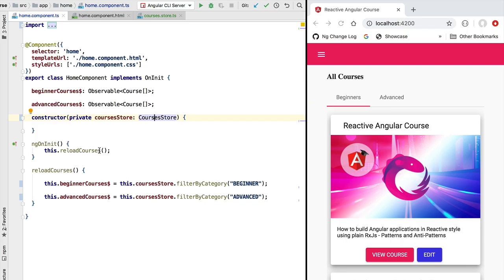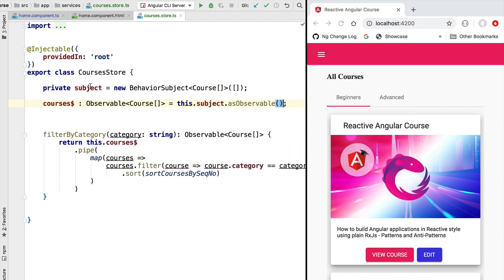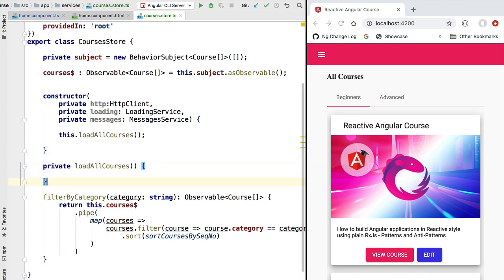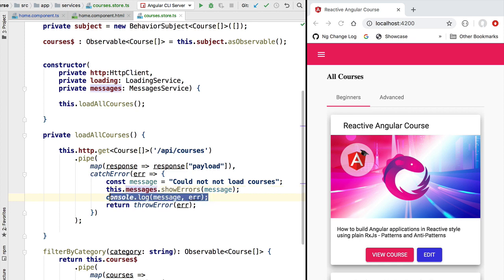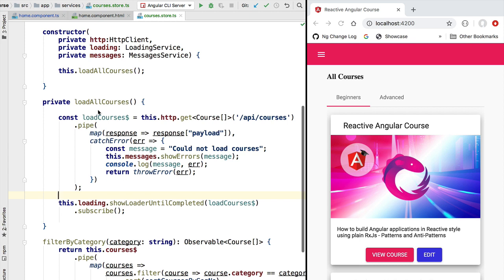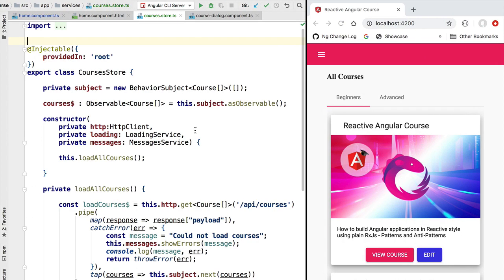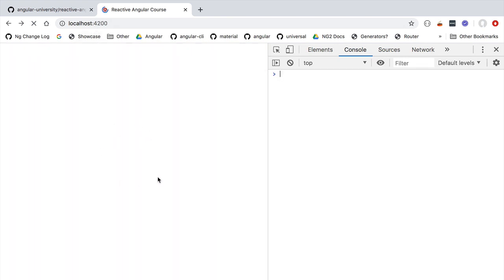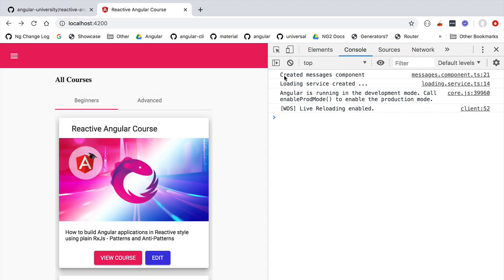💥 Angular State Management - Step-by-Step Implementation of a Store Service